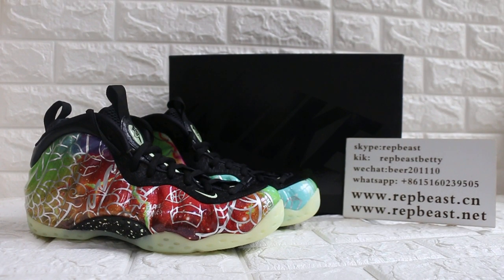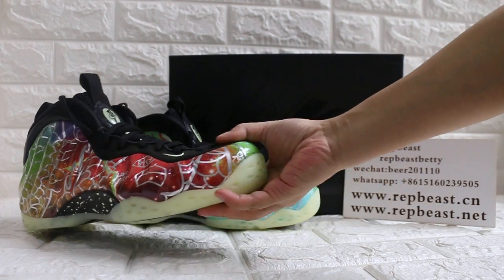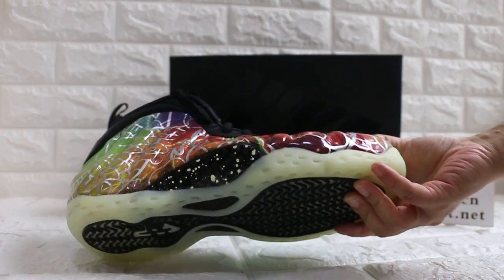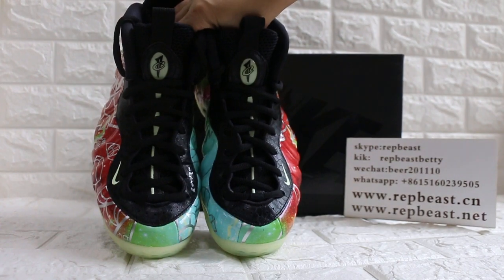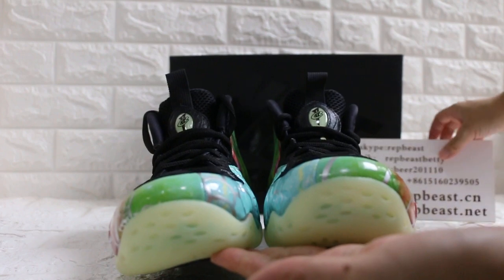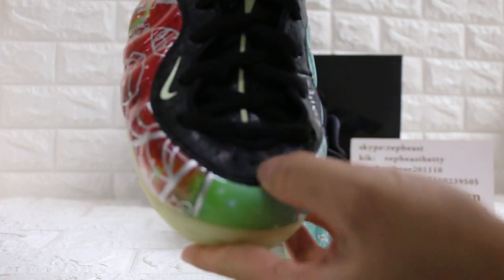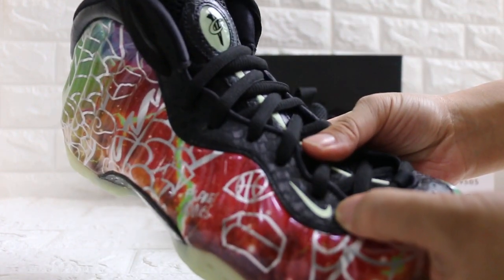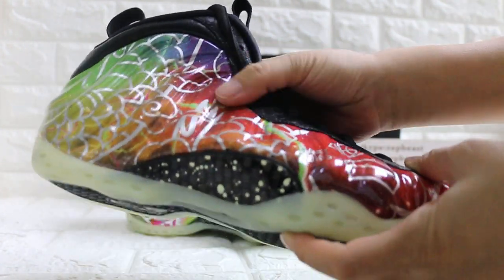Nike Air Foamposite One “Green Strike”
skype: repbeast
wechat: beer201110